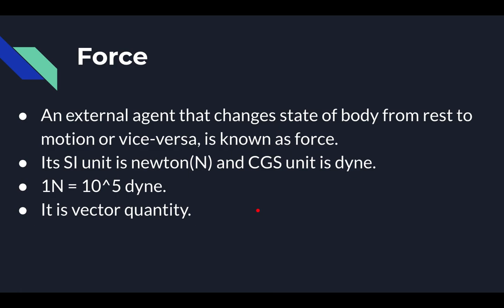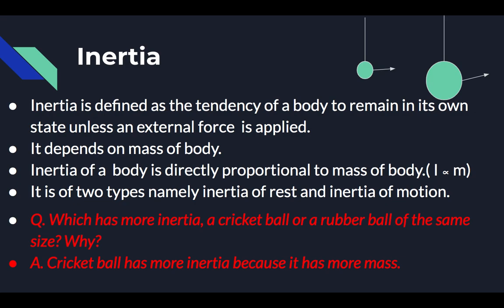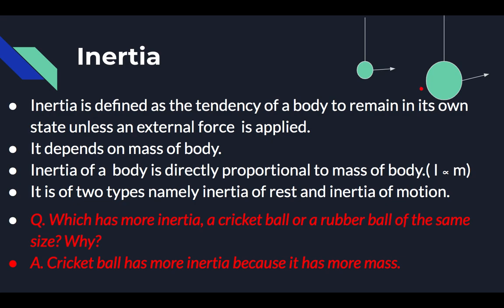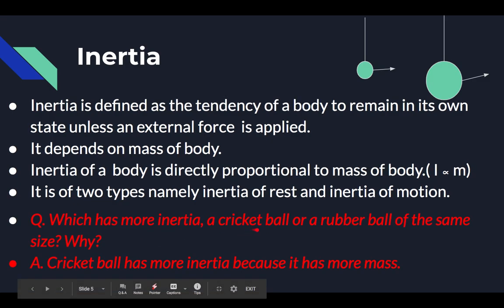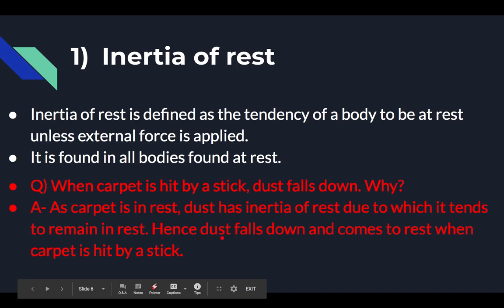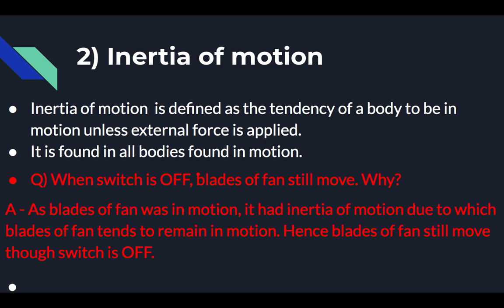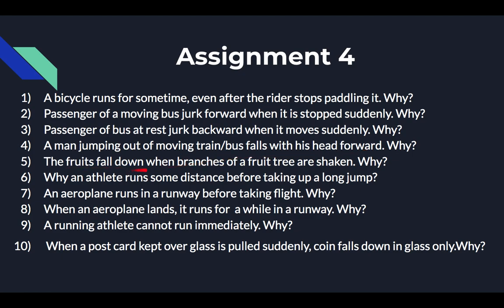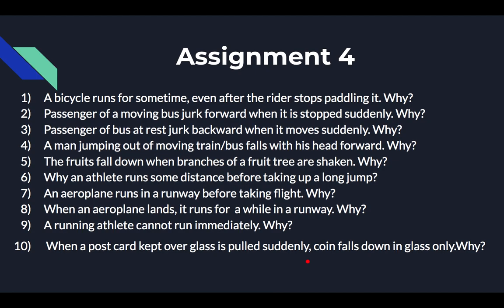Session 1 Chapter Force Class 9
It includes:
- definition of force and its effects.
- definition of inertia and its types.